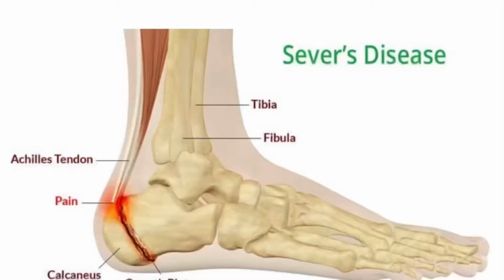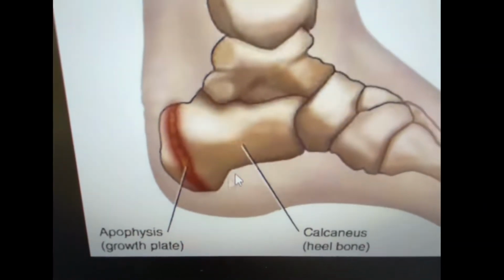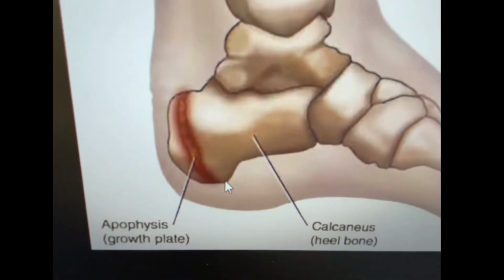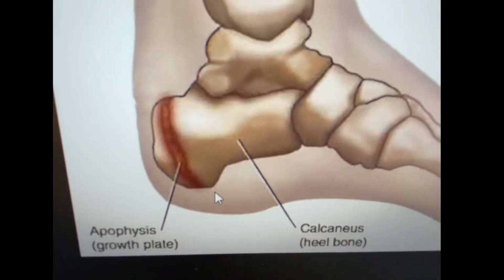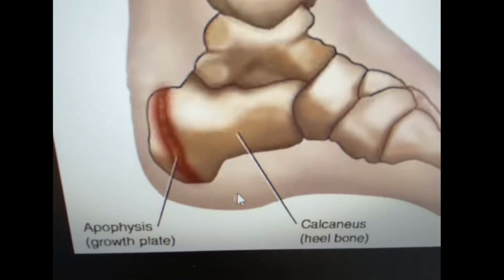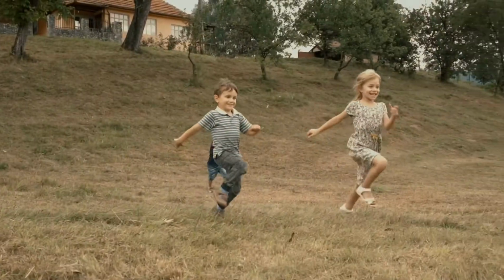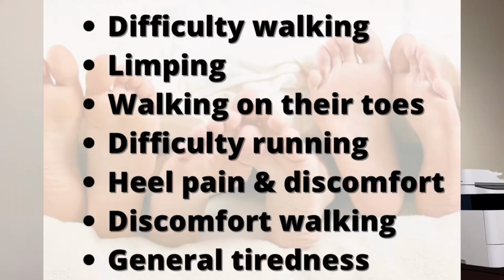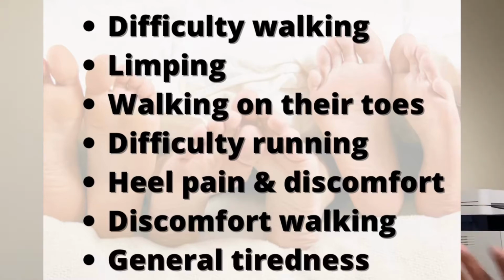HEEL PAIN IN KIDS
Most of the time, we hear people complain about heel pain in adulthood. But a certain percentage of heel pain patients are actually kids.

In this video, I break down one of the most common causes of heel pain in kids. This will account for a majority of the complains that you were here or you will get.